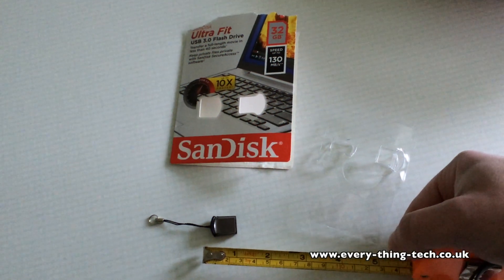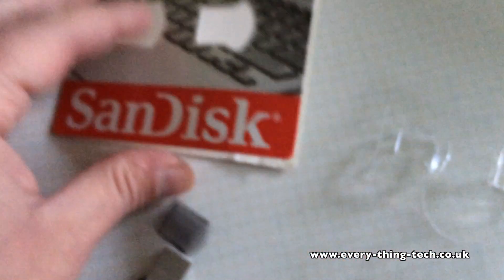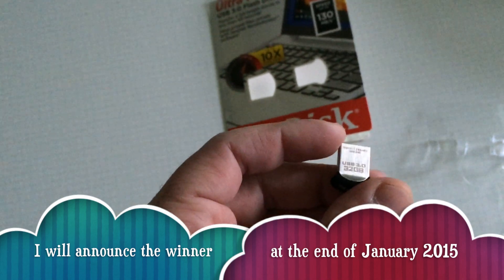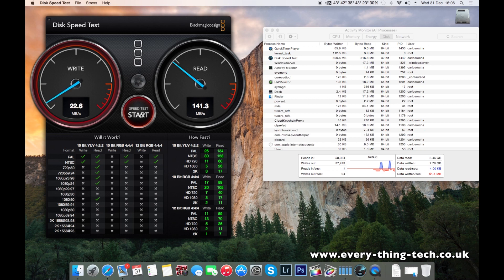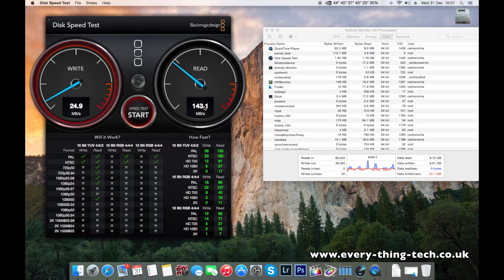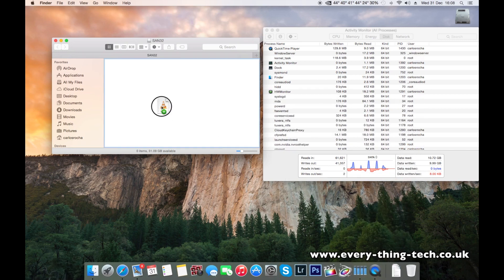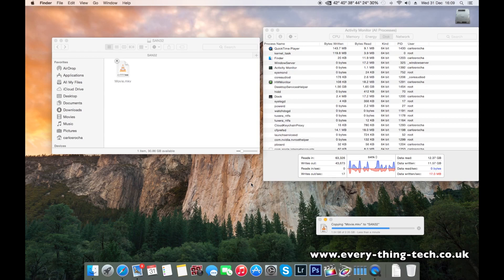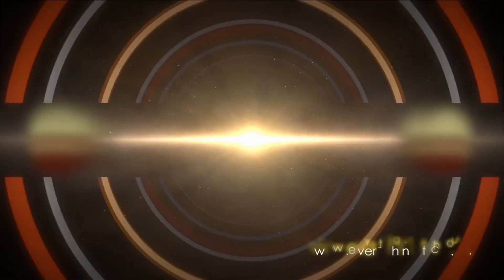SanDisk Ultra Fit 32GB Flash Drive Benchmark Speed Test *RescuePro Giveaway*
This is my OS X speed test benchmark of the new SanDisk Ultra Fit USB 3.0 flash drive, 32GB model.
The drive preforms admirably on the read speed with a peak of 170 MB/s but it is on the low end of the scale for USB 3.0, on the Write speed not going above 55 MB/s.
For the price of £8.99 for the 32GB model it is great value for money.

I will be giving the included code for a year subscription to RescuePro Deluxe recovery software to a random subscriber.
The lucky winner will be announced at the end of January 2015 and will be provided with the code and instructions on how to download the software.